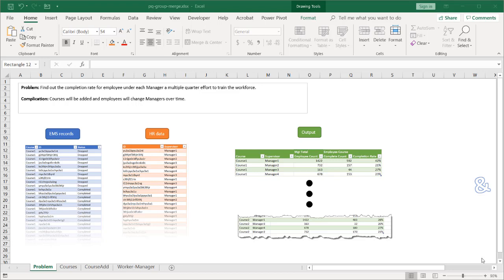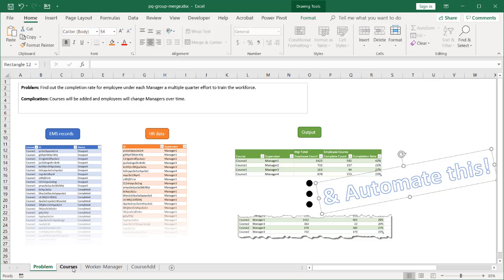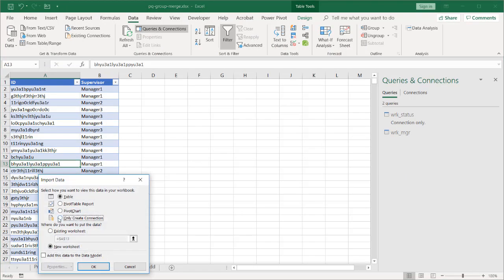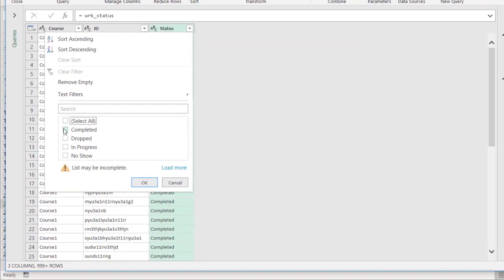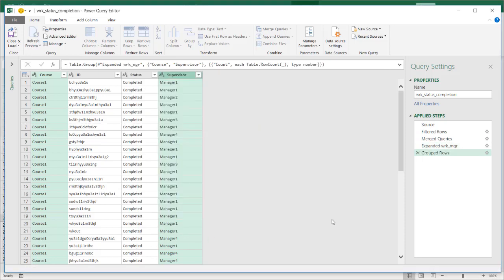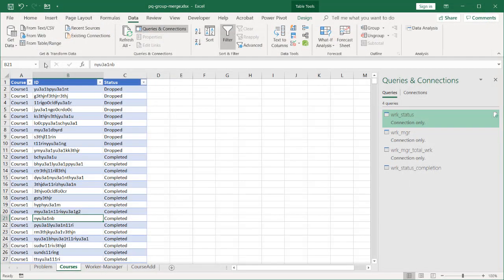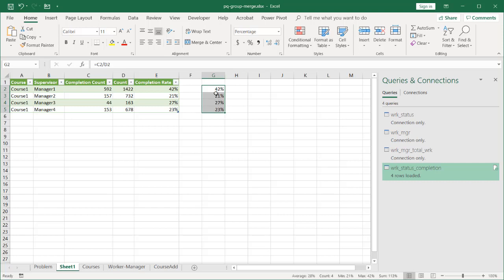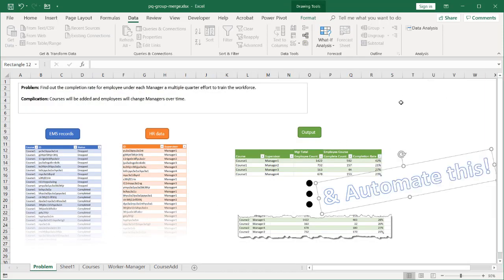Group and Merge Data for Calculations in Power Query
This video show how to use the group by and merge capabilities in Power Query with in an example use case.  This was an actual use case where management was trying to track the completion rate for workers for courses they needed to take over multiple quarters as part of an employee development initiative.  This involved figuring out what courses employees took, the completion counts per manager and the completion rate of the managers respective of their total employee population.  This could usually be done with copying and pasting data table, performing lookups, calculation totals and finally formatting it in one table for upper management consumption.  Doing all those task takes time so if this could be done in ONE click, it would save time.  So Power Query can do this and very effectively.  See the video to learn how.